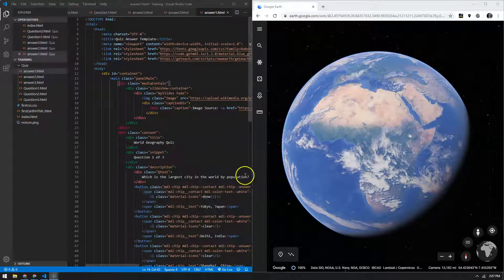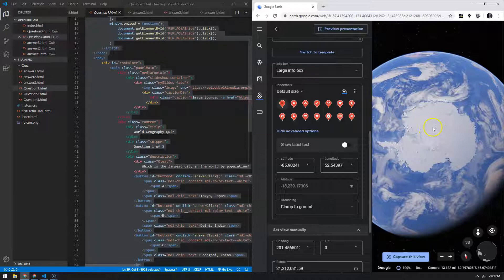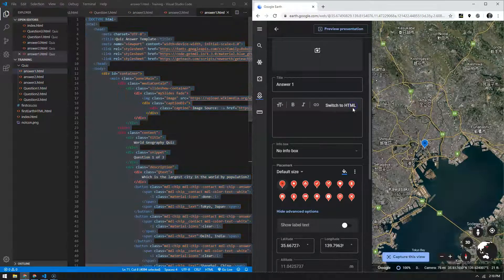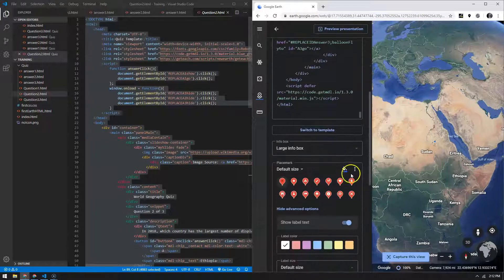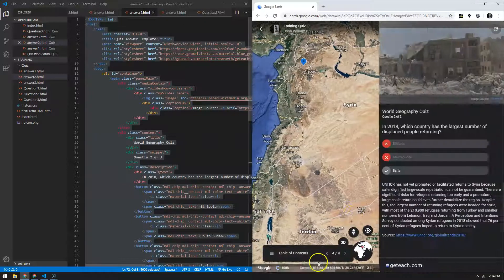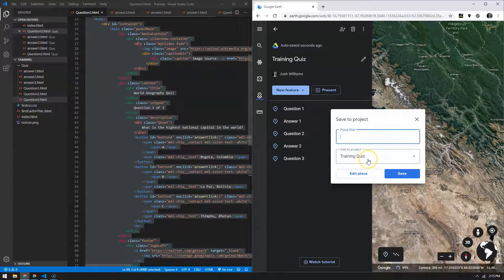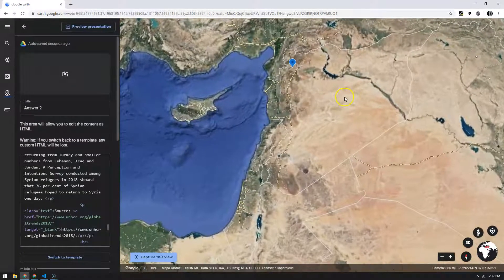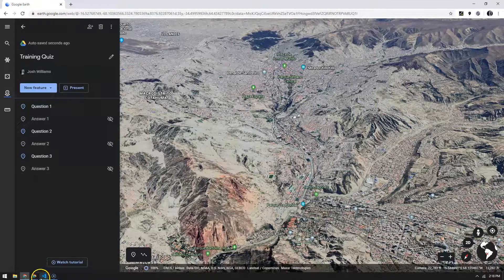Part VI Create Initial Google Earth Quiz Project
The tutorial and more information can be found at this blog training post.

Challenge VI:
Create a Google Earth Projects with our question and answer panels.

Outcome:
Create Google Earth Project
Add Custom HTML panels to project
Position camera for each question/answer feature.

Vocabulary/Concepts:
Features (aka placemarks, paths, polygons)
Set camera view (snapshot)